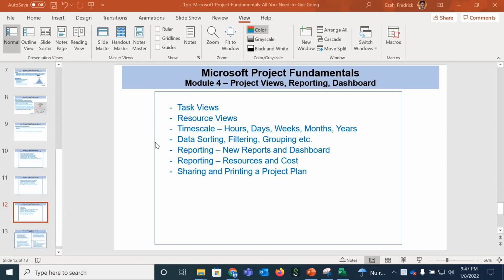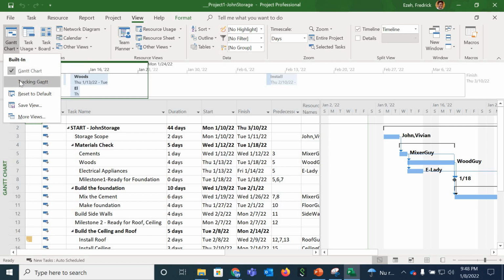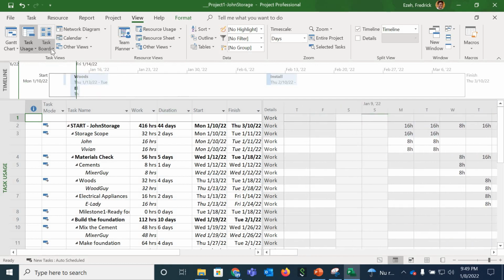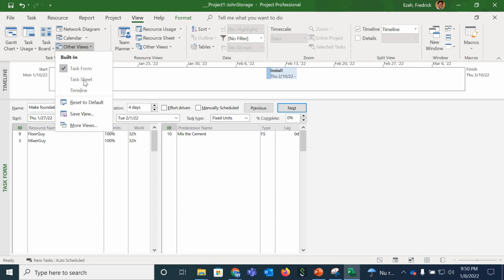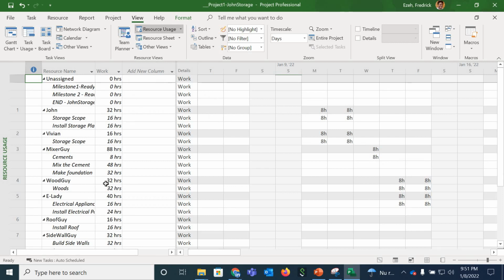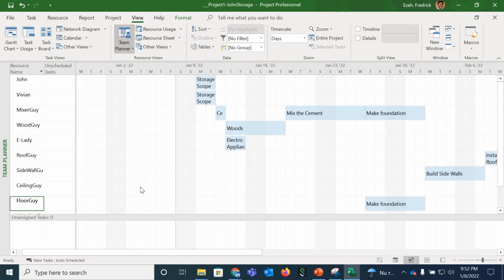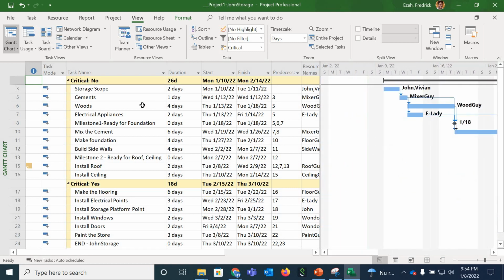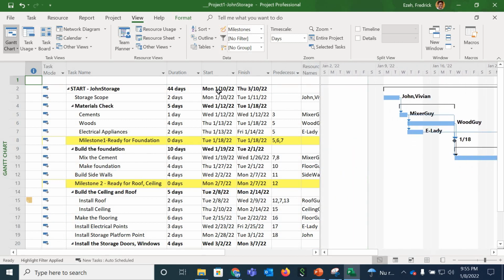Module4 1 ProjectViewsReportDashboard ViewsTaskResourceTimescale